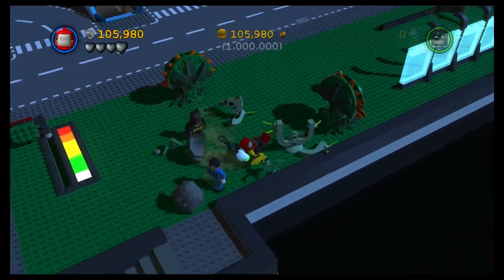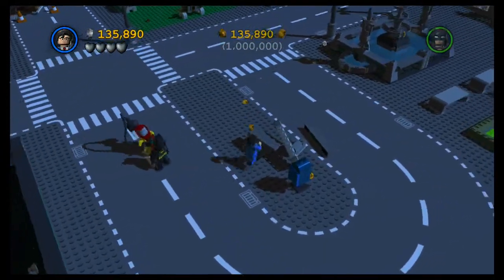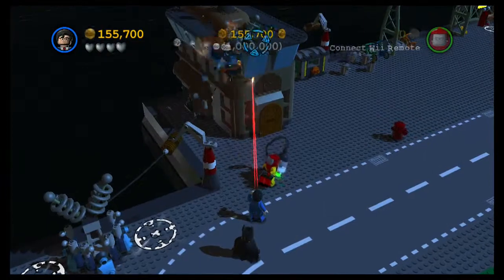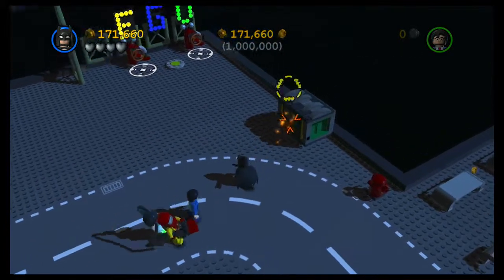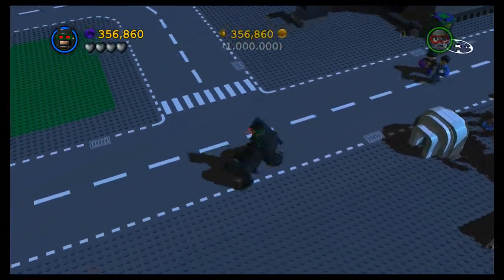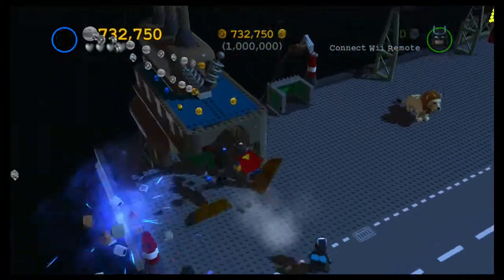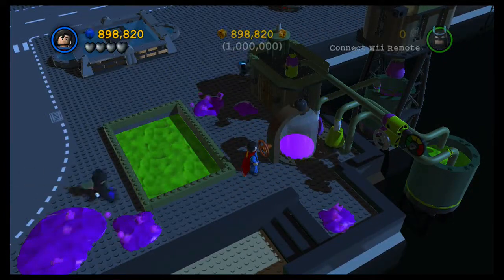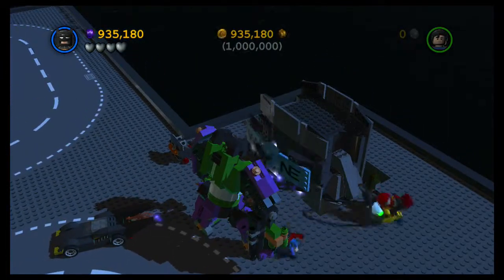Lego Batman 2 Wii U- Episode 32 {LEGO Gotham City}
We play an extra level hidden within Gotham City!